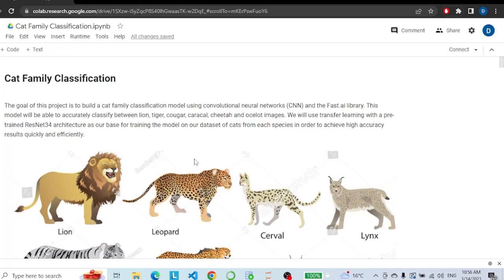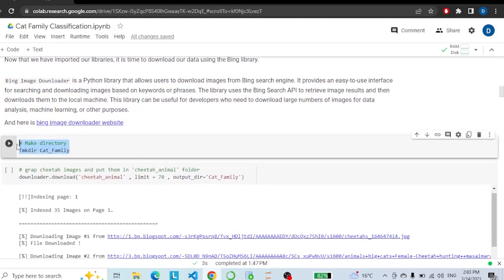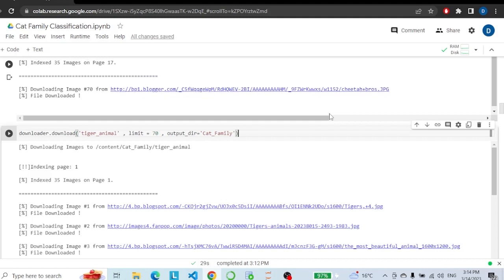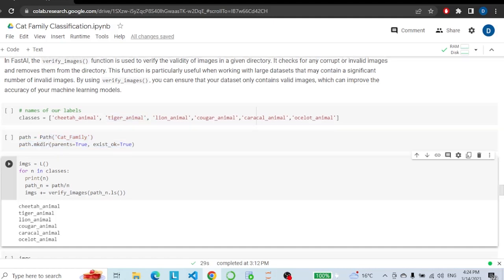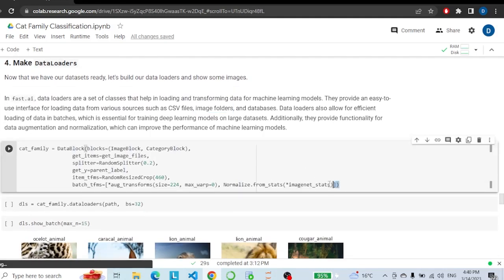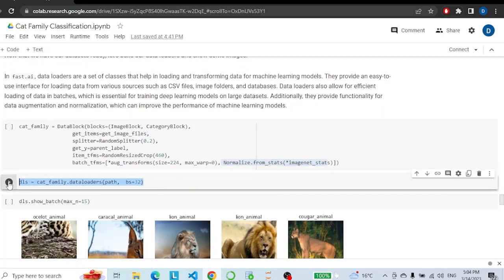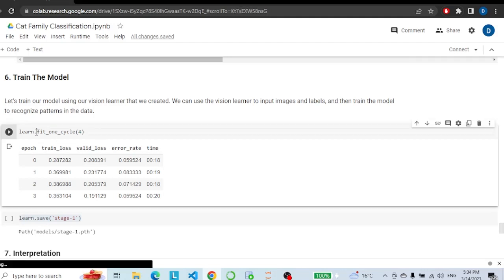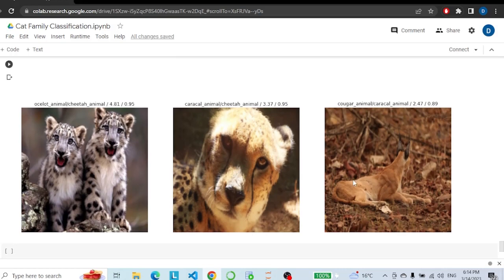lesson1 part 2 - Image Classification of Cat Family Application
The goal of this project is to build a cat family classification model using convolutional neural networks (CNN) and the Fast.ai library. This model will be able to accurately classify between lion, tiger, cougar, caracal, cheetah and ocelot images. We will use transfer learning with a pre-trained ResNet34 architecture as our base for training the model on our dataset of cats from each species in order to achieve high accuracy results quickly and efficiently.

 Objectives:
 1. Install and Import Required libraries
 2. How Make Your Own Data
3. Verify the Data
 4. Make Data Loaders
5. Make Learner
6. Train the Model
7. Interpretation